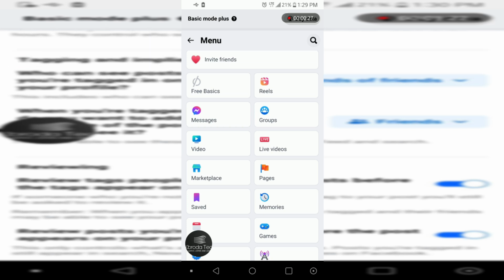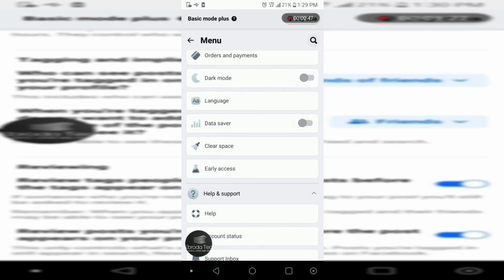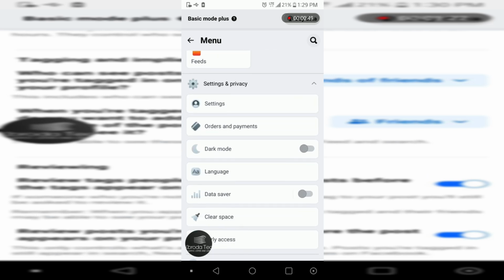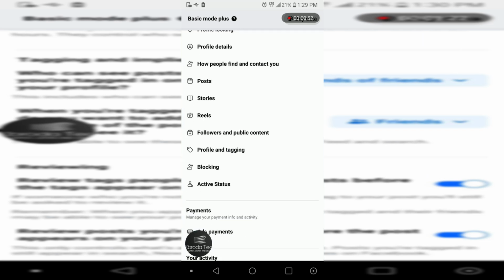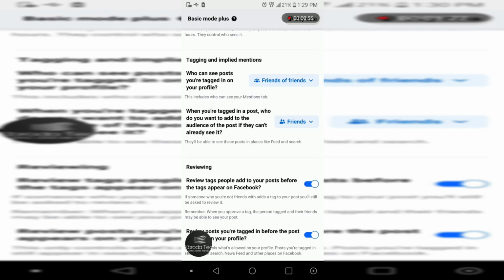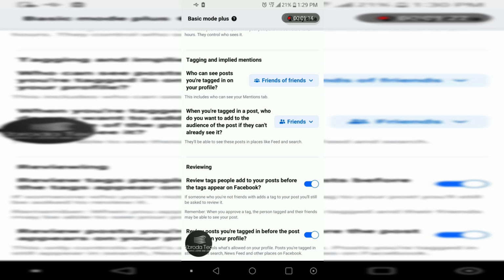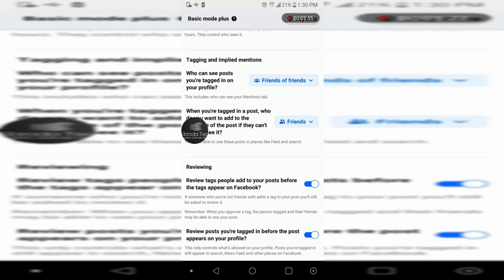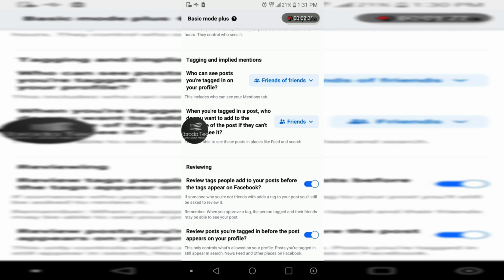How To Stop People From Tagging Me On Facebook Profile - Full Tutorial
Tired of being tagged on Facebook without your permission? In this full tutorial, we’ll show you how to stop people from tagging you on your Facebook profile. Learn step-by-step how to adjust your privacy settings and take control of your profile. Stay in charge of your online presence!